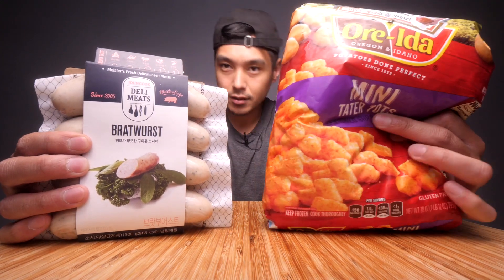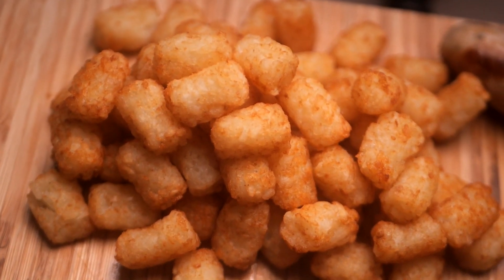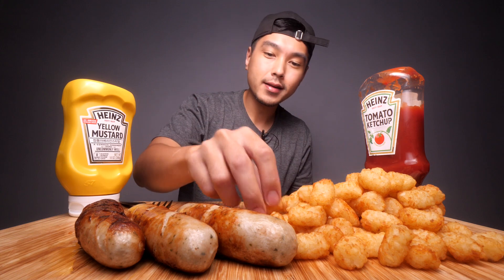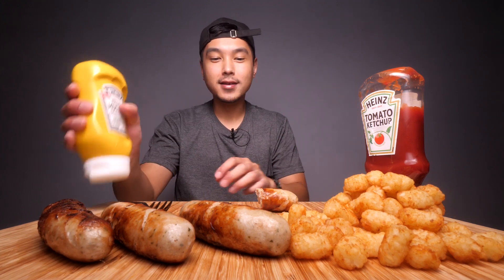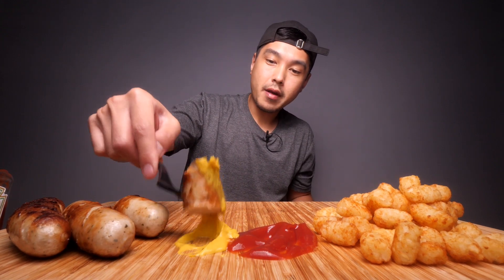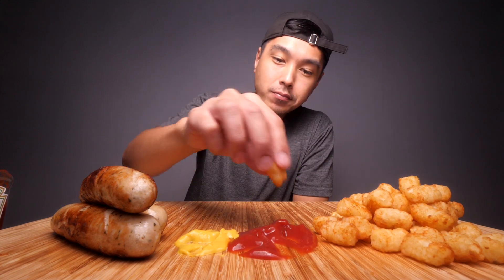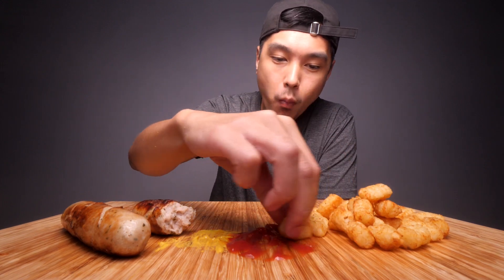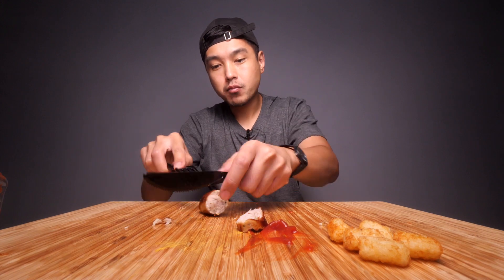Brats and Tots